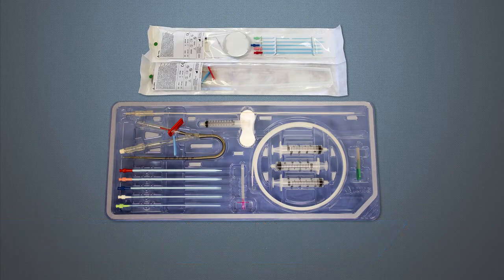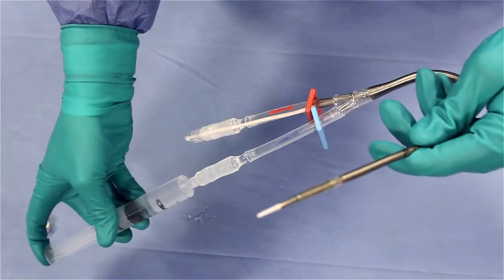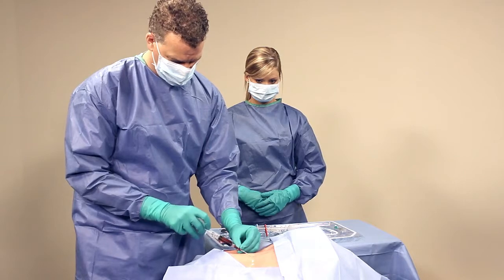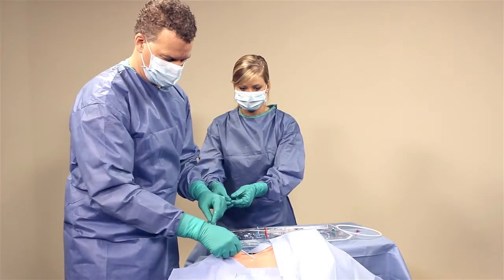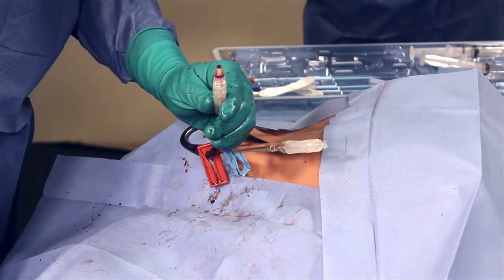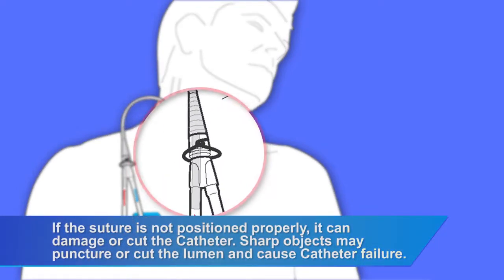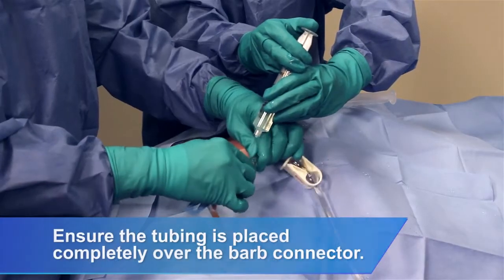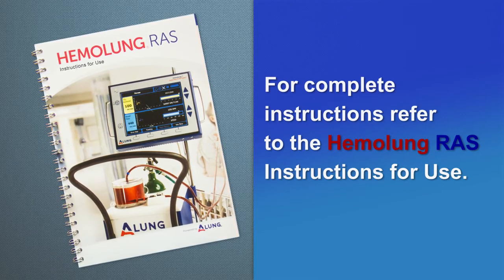Hemolung Catheter Insertion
Step by step instructions on how to prepare and insert the Hemolung Catheter for providing ECCO2R therapy with the Hemolung RAS.

Part of the Hemolung RAS Training video series.

The Hemolung RAS provides extracorporeal carbon dioxide removal (ECCO2R).

Caution: Federal law (USA) restricts this device fore sale or on the order of a physician. Not for sale in the USA.

ref: HL-PL-0270_RA